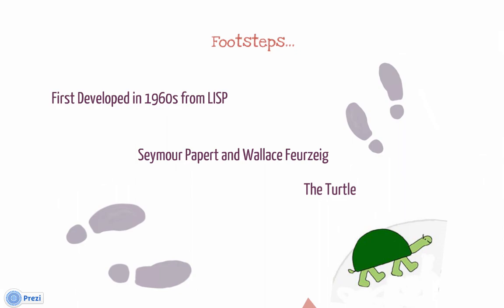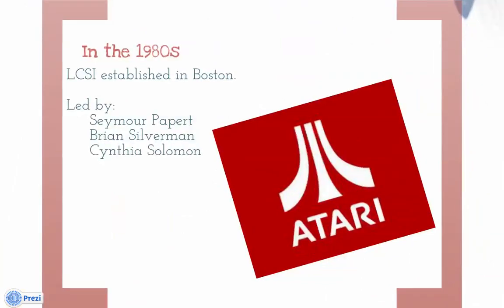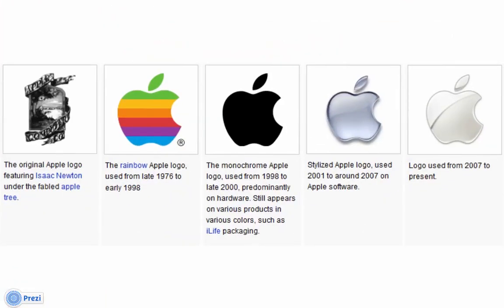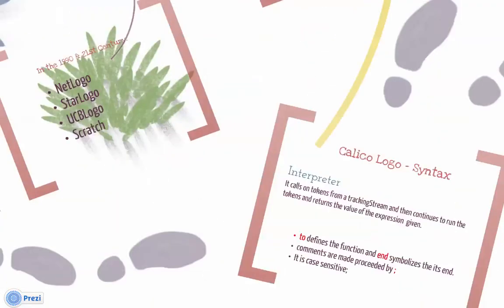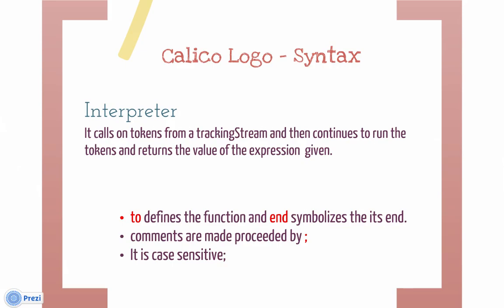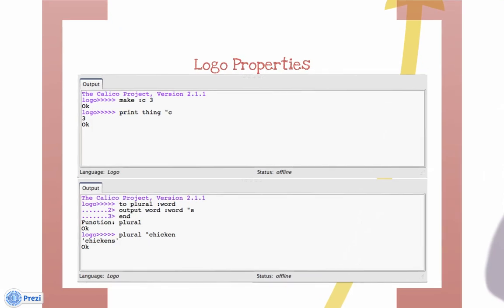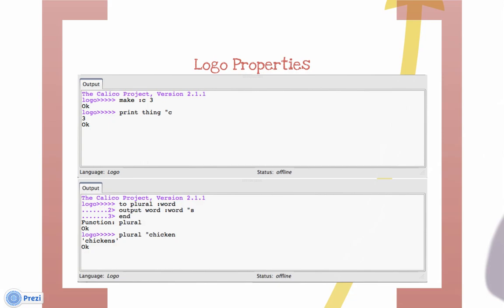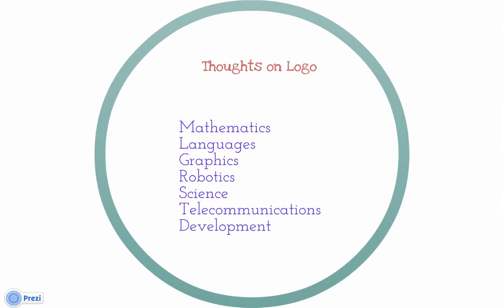CS245 Final Project:Logo programing language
Programing Languages Fall 2012 Project: Logo Programing Language.
This project documents the programing language Logo stating its history and its development as well as showing specific features of Calico Logo.